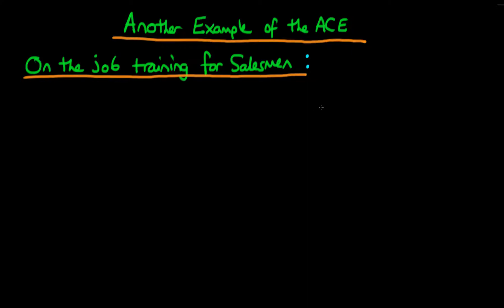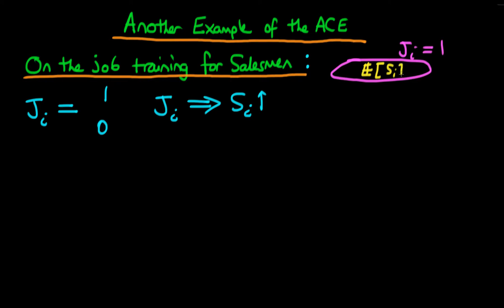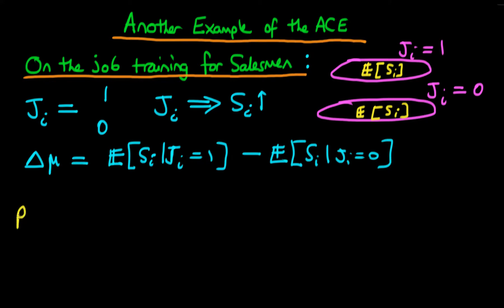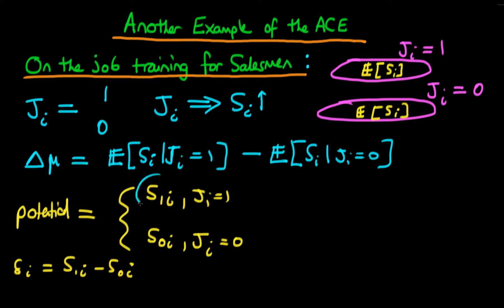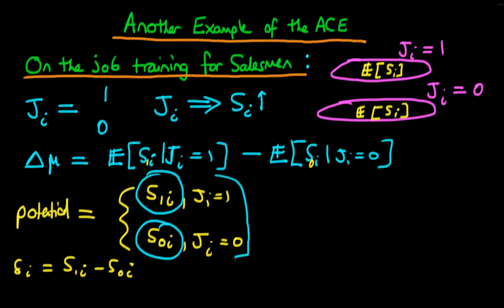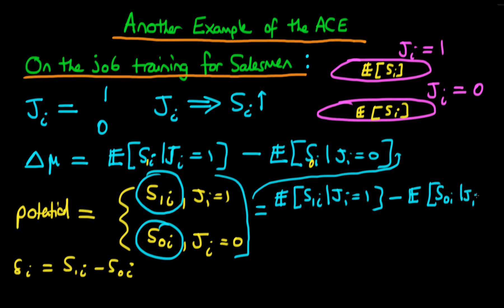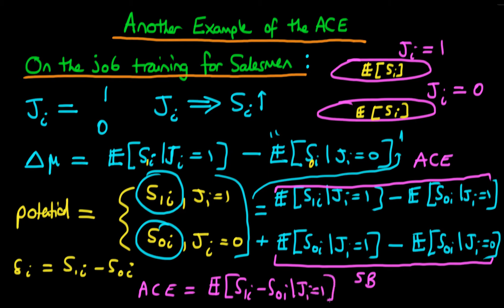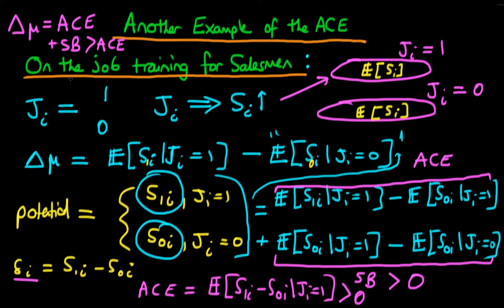62 - The average causal effect - an example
This video provides an example of how we can theoretically derive the average causal effect from a comparison between means of a treatment and control group.